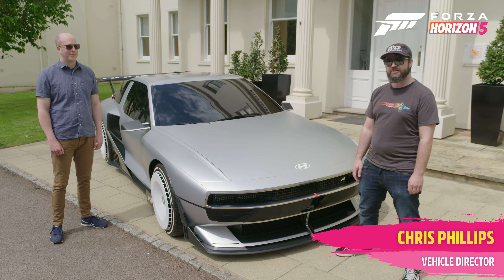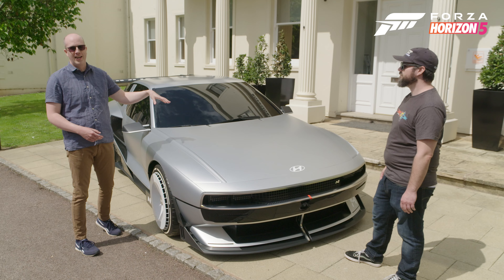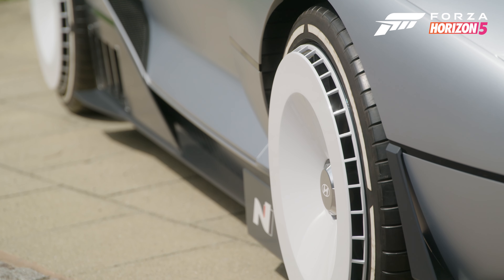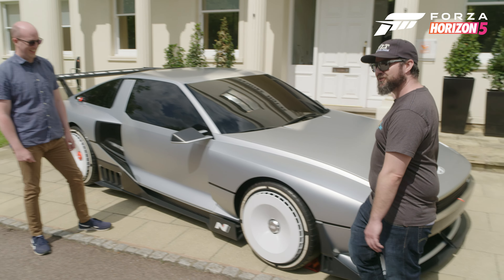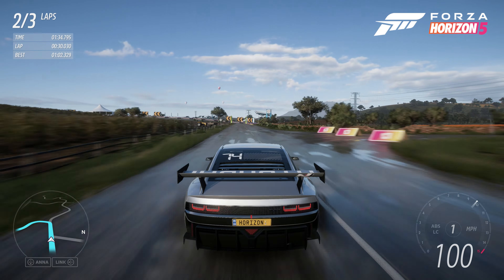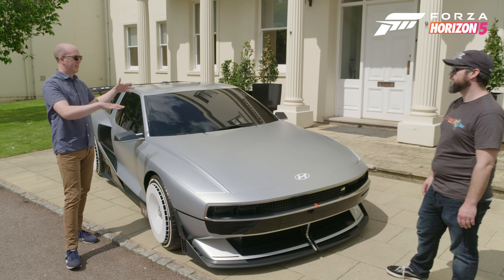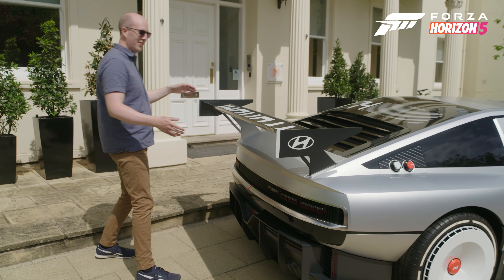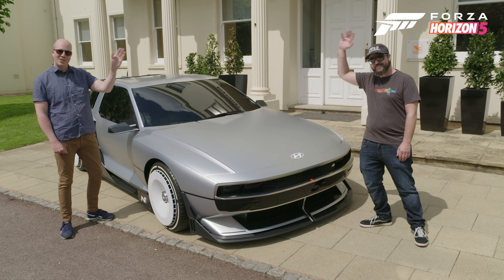2022 Hyundai N Vision 74 with Playground Games | Forza Horizon 5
Playground Games provides an in-person look at a new arrival to the Horizon Festival, Hyundai's N Vision 74 hydrogen fuel cell concept car.